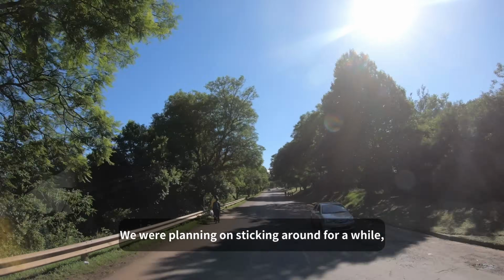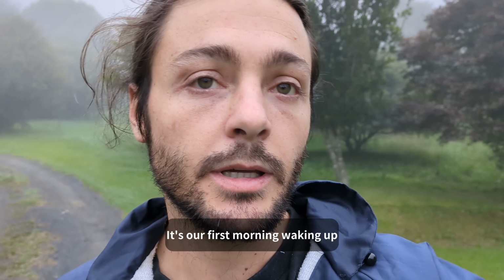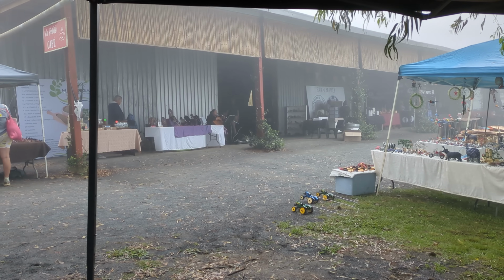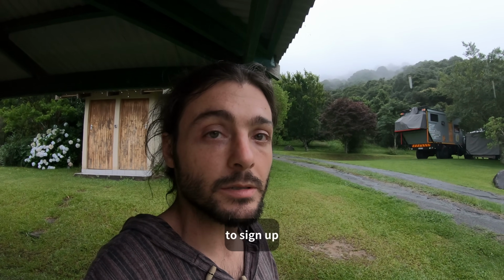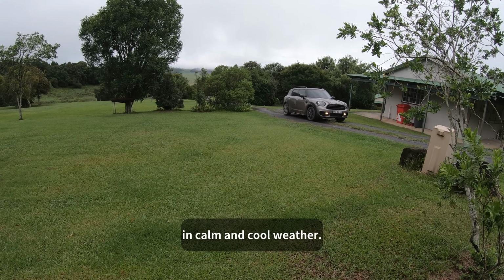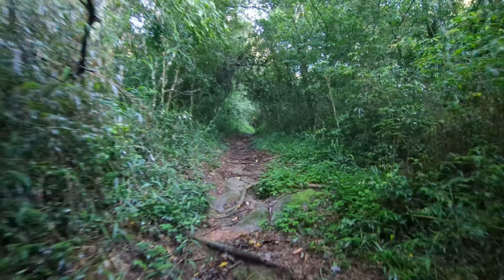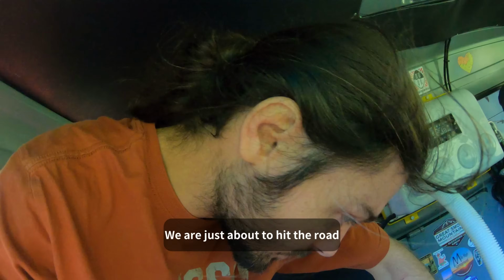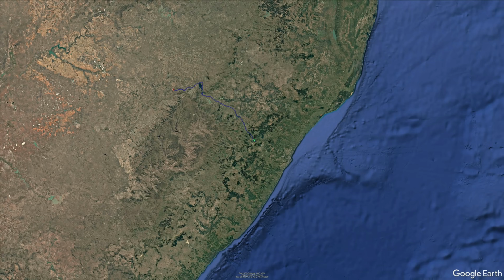S1-Ep.09 | Setting the Campsite Standard | Matches on the Map | Howick, South Africa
In Episode 9 of Matches on the Map, we head inland to Howick, South Africa, seeking respite from the bustling coastline and rising holiday prices. This chapter reveals how we found what became one of our favorite spots: Bushwillow Park. This affordable campsite, with lush backdrops and beautiful views, gave us the chance to reset, catch up on maintenance, and prepare for the busy weeks ahead. If you’re an overlanding enthusiast, love camping life, seek affordable travel, or enjoy discovering serene South African getaways, join us as we explore what sets the campsite standard for our journey across Africa.

While taking a much‑needed break from civilization, our core mission never stops. We prepared for a stem cell donor recruitment drive at the Karkloof Farmers’ Market. Though the age demographic in Howick presented challenges in signing up donors, every interaction counts towards spreading awareness for blood cancer and Fanconi Anaemia. This episode highlights the persistence required to keep our mission moving forward, even when faced with unexpected hurdles.

Despite the challenges in Howick, our dedication to finding life‑saving matches remains steady, propelling us towards our next stop: the beautiful town of Clarens.